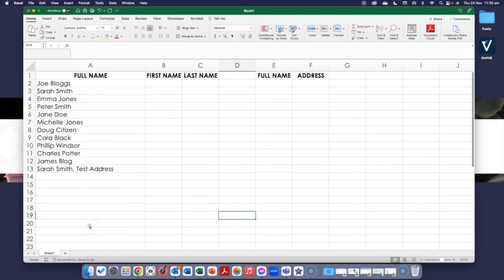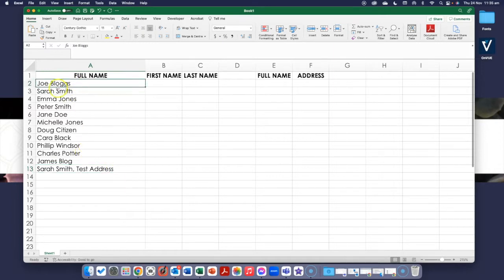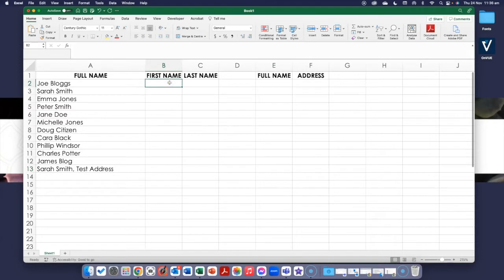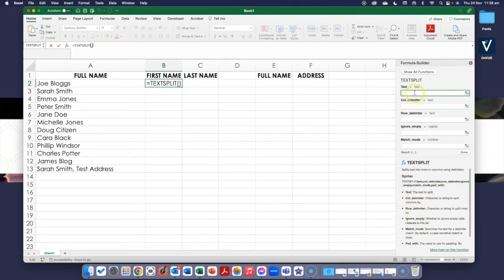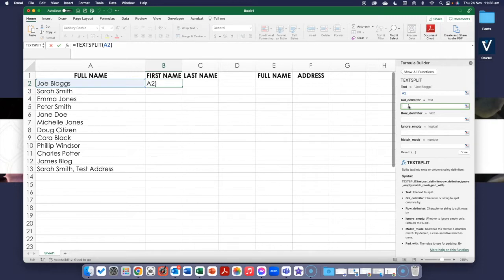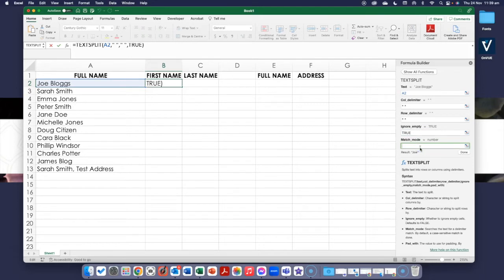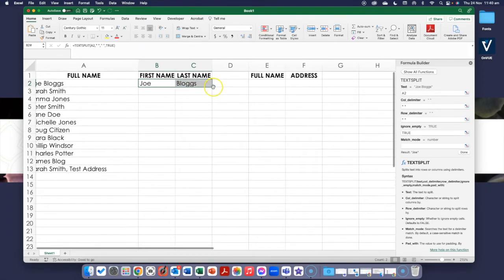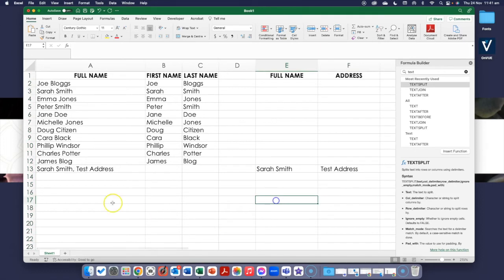Thriving Spreadsheets - Using the TEXTSPLIT function in Microsoft Excel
In this video, I’m showing you how you can use the TEXTSPLIT function in Microsoft Excel to spread the text content inside one cell across several columns.

This is an excellent feature to use if you have exported a large volume of data from one system, and need to reorder it to work with it in Excel, or to create mail merges, or even import into a new one. Often, the order in which you load data is as important as the data itself!

I’m showing you how you can split your text content based on a space (like between first name and last name), and a comma (where you might have a full name and email address pulled into a single cell).

Being able to quickly split, sort and move large volumes of data (like a member database, event registration list, or product catalogue) is a massive timesaver, and reduces the risk of typos in the final content you are working with.

Remember that I am working on Microsoft 365 Business on the desktop, using a Mac, so if you are using a PC or the web versions, or a personal/school/home version of Microsoft, your layout may look a little different. However, all versions of Excel will let you perform this functions.

TIMESTAMPS:

00:00 Introduction
00:37 Using the TEXTSPLIT function in Excel
07:10 Summary

ABOUT ME

I’m Marianne Tansley, an Online Business Manager (OBM) specialising in Microsoft 365 and Simplero support and systems.

As a passionate problem solver, I love helping business owners like you get more bang for your buck from practical and easy to use tools and systems, so that you can focus on what you do best. It’s about saving time and energy, and making sure that your business processes fit with who you are, what you do, and how you work!